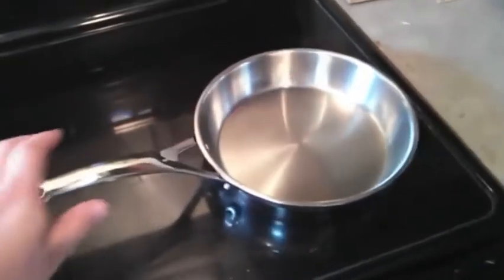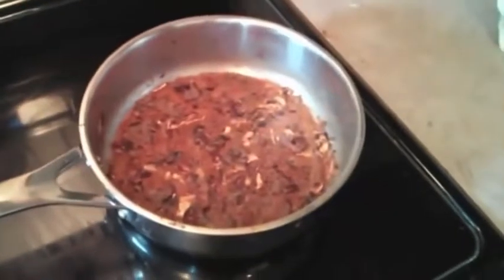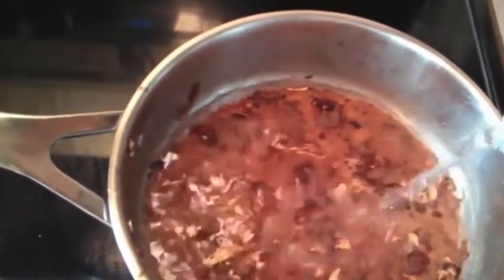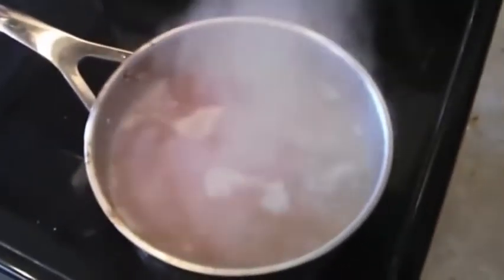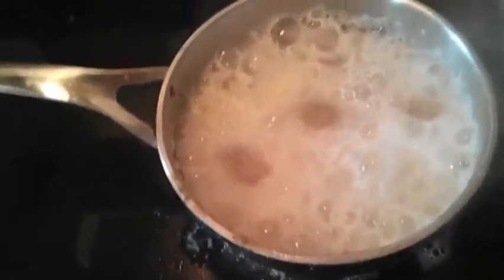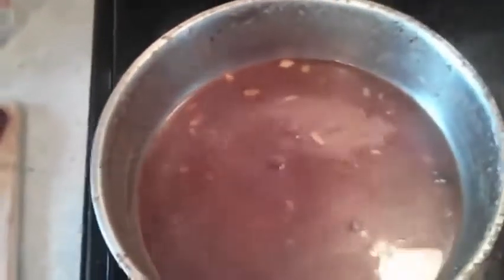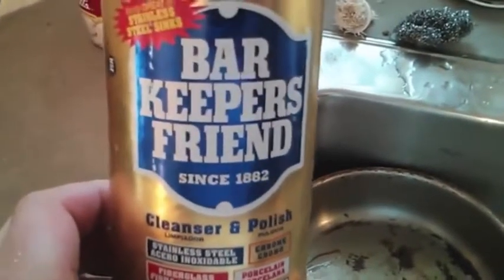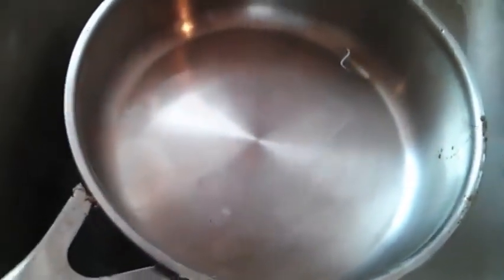How to clean stainless steel Pans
How to clean stainless steel Pans, How to clean stainless steel Pans